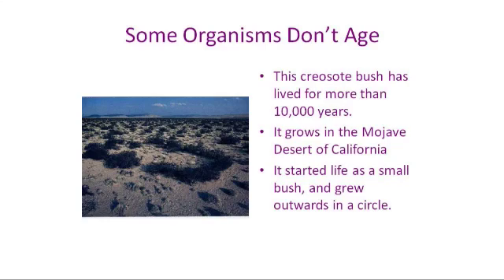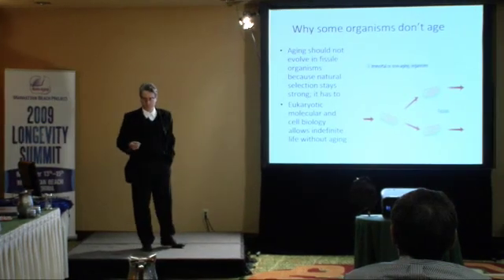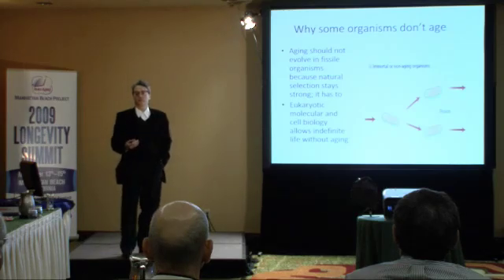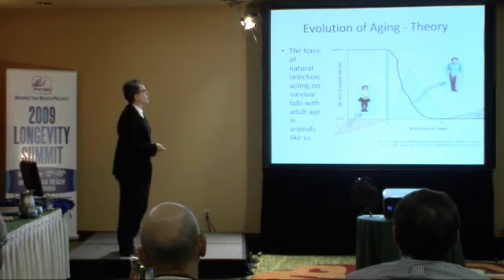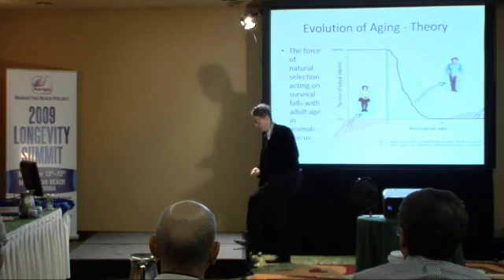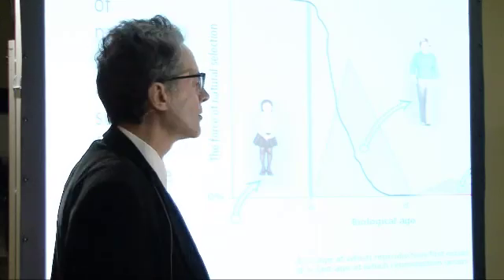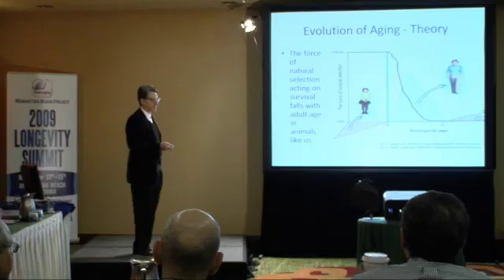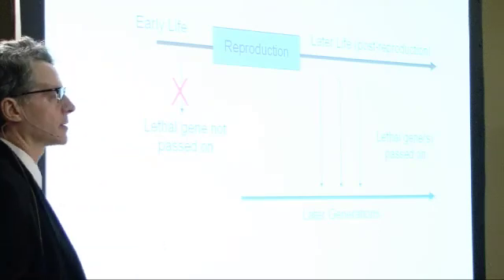Michael Rose: Some Organisms Don't Age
A lot of organisms don't age at all.  The reason is that in organisms that evolve by strictly symmetrical fissile reproduction, splitting exactly into two, natural selection stays strong.  Evolution therefore gets rid of the problem of aging. The molecular and cell biology of eukaryotic cells has nothing to do with the fundamental cause of aging.